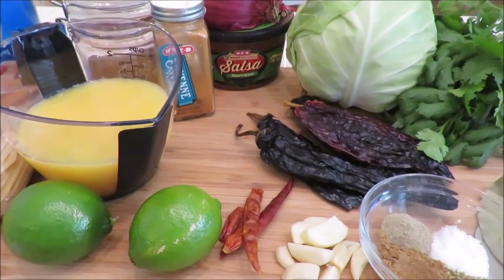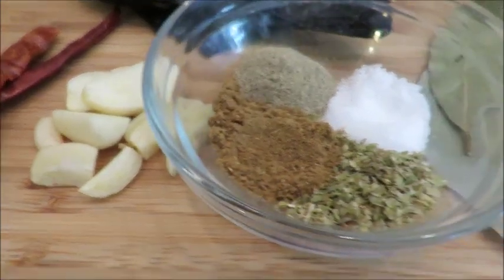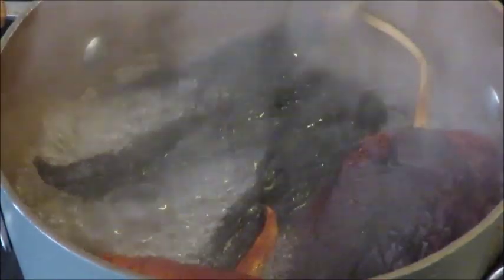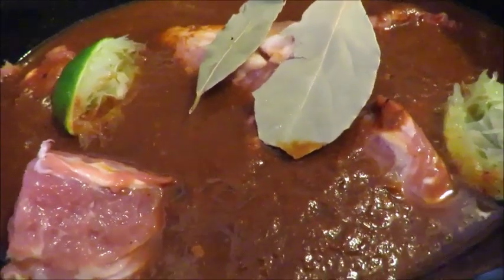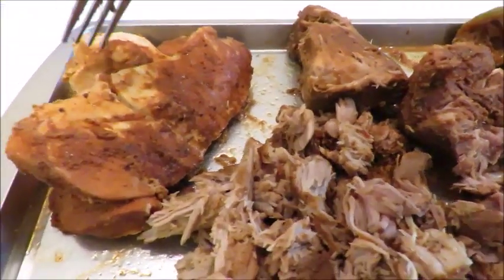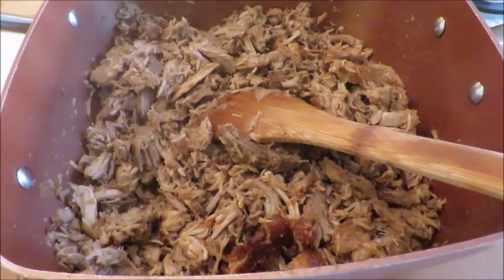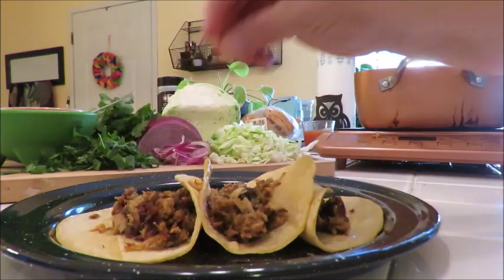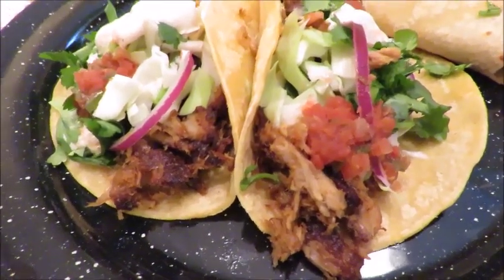My Pulled Pork Carnitas Tacos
My Pulled Pork Carnitas Recipe

Ingredients:
2 lbs shoulder roast pork
1 cup orange juice
2 limes
4 dried chile de arbol (very hot)
2 dried pasilla chiles
2 dried ancho chiles
4 or 5 garlic cloves
1/2 yellow or white onion
1 tsp black pepper
1 tsp salt
2 tsp ground cumin
2 tsp dried oregano
2 bay leaves
cabbage chopped
cilantro chopped
red onion sliced
fresh salsa your choice
fresh cream (crema fresca)
paprika
cayenne pepper
vegetable shortening (prefer pork lard)
yellow corn tortillas

Instructions:
prepare the shoulder roast by cutting in large chunks and removing any large sections of fat.
If your roast has bone in it use that as well in your slow cooker.
Start off by boiling a couple cups of water. Remove stems from your dried chiles and if you wish
also cut open or shake to remove any seeds. The seeds are what add heat so you want to remove
or your carnitas will be too spicey! Place the chiles in pot of boiling water and let them boil for
5 to 7 minutes till soft.. be careful because this causes steam and that may cause some coughing and choking
so make sure your kitchen is ventilated. In blender place garlic, onion, and chiles. about 1/4 cup of
boil water then add the orange juice and liquify till all is well broken up and blended.
In slow cooker (turn to high) place any bones in first then all your pork chunks in. Pour the chile
orange liquid over the pork. I add a bit more of the boil water to blender to make sure all the
chile sauce is loosened from sides of blender. Add in bay leaves and juice of 1 lime and if you wish
add in the rinds into the slow cooker. Cook on high for 4 hrs. Remove pork bits out of slow cooker
and shred it up with 2 forks. In a frying pan add about 2tbs shortening and fry up the pork so you have some
crispy bits. Taste and adjust any seasons.
Now to make a nice crema topping. Pour about 1/4 cup of crema in a bowl and season with paprika and cayenne
to your taste.. careful not too much cayenne. Add in some lime juice and mix to create a yummy taco
topping. Heat up your tortillas and build your carnita tacos and top with onion, cabbage, cilantro, and
the crema topping. Enjoy!

Pork carnitas are typically deep fried in a deep for hours. I have decided I want the crispy fried
flavor of the pork but not the added fat so I have made them in slow cooker then lightly fried with a
minimal amount of fat/oil.